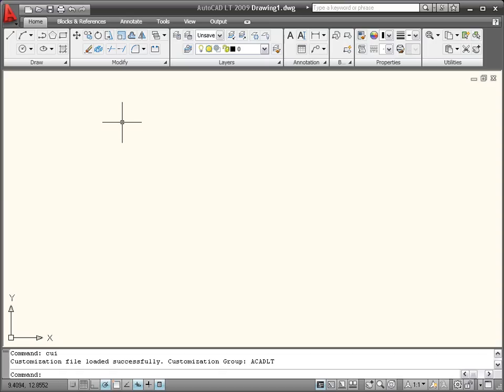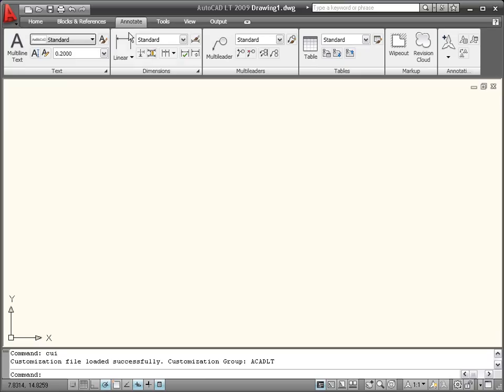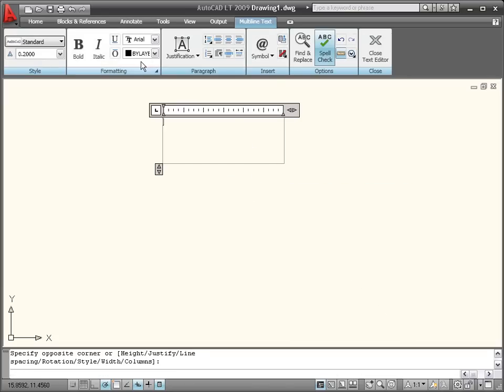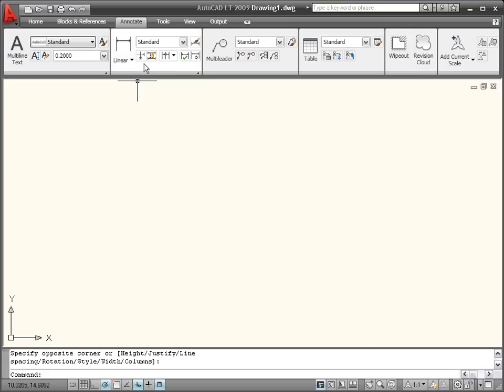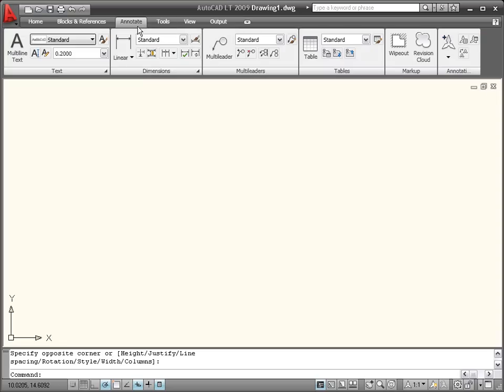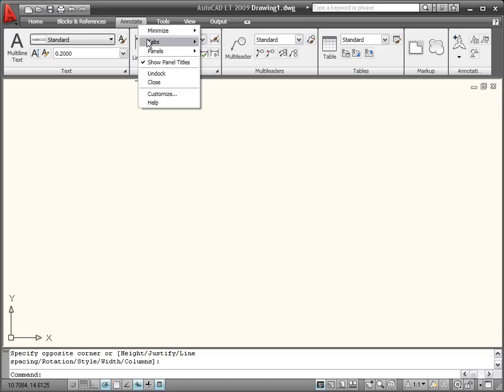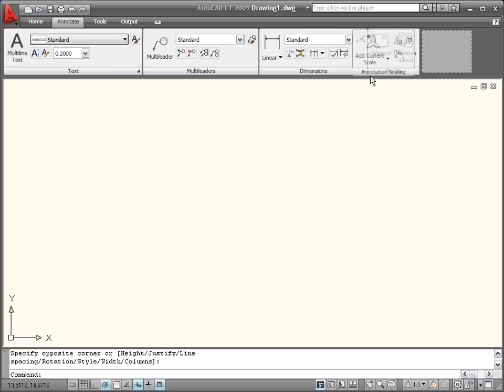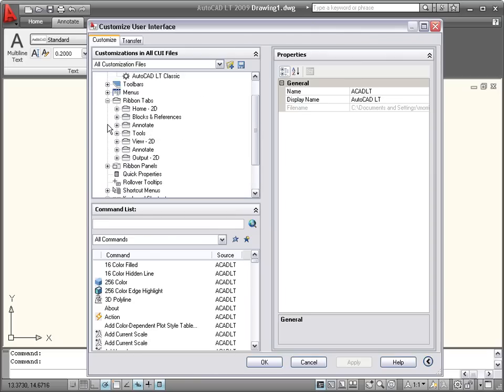AutoCAD LT 2009 Demo -- Part 3: The Ribbon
Kate Morrical demonstrates the Ribbon in AutoCAD LT 2009.